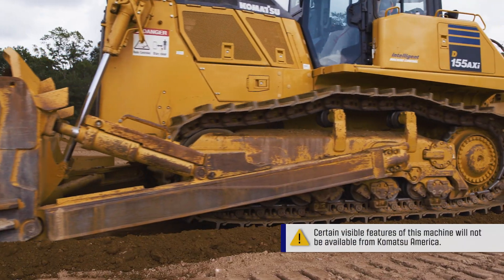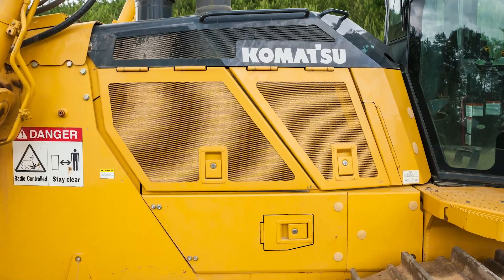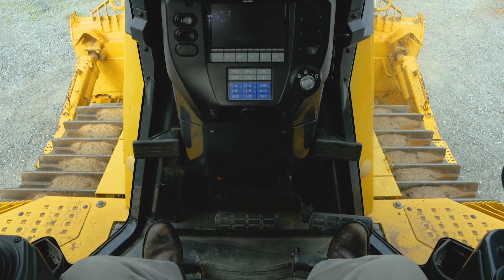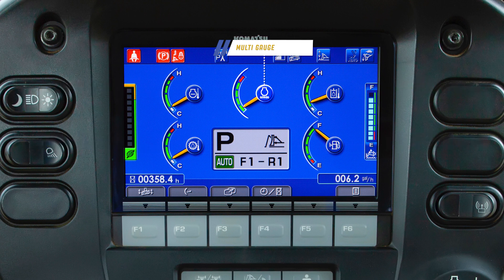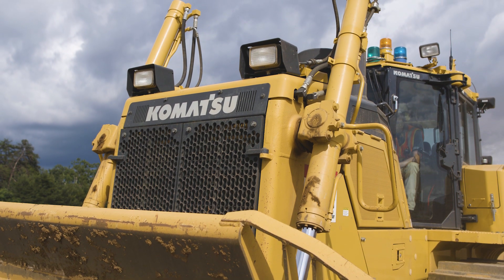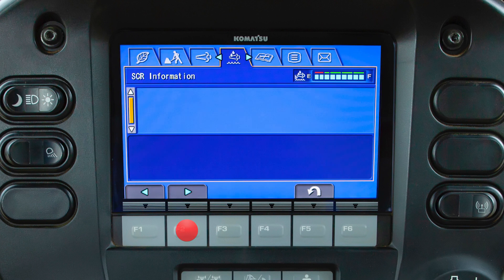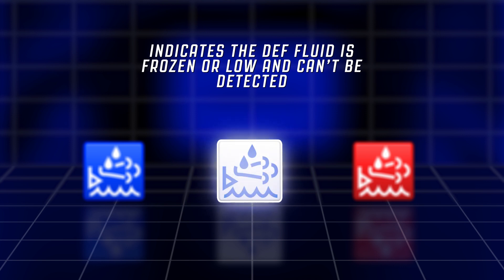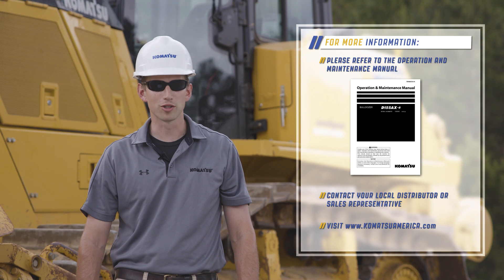Komatsu D155AX-8 machine features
From auto-pitch mode to fuel-efficient bulldozer, take an inside look at Komatsu's D155AX-8 machine features.

The new Tier 4 Final D155AX-8 dozer incorporates well proven Komatsu engine emissions technology that does not interfere with daily operation. Class leading engine horsepower, large capacity Sigmadozer blade and automatic lockup torque converter efficiently move massive amounts of material while using less fuel than prior model. The operator cab is loaded with features to help maintain operator comfort during the work day.